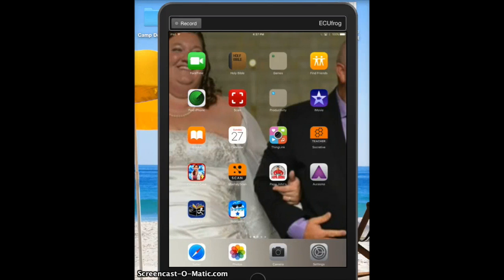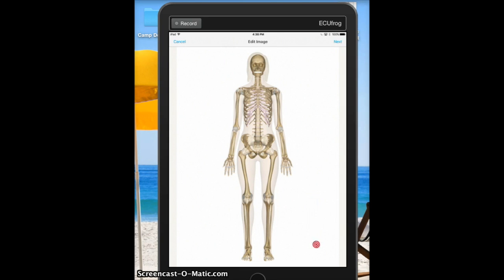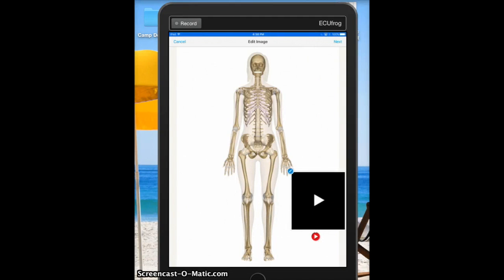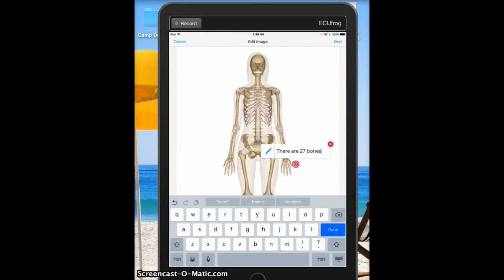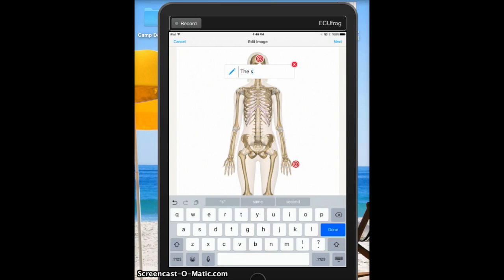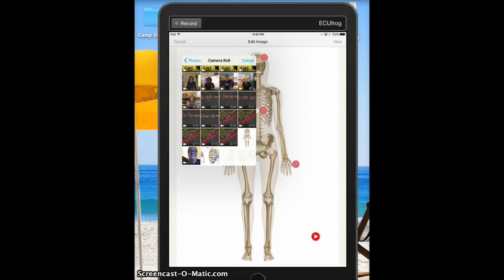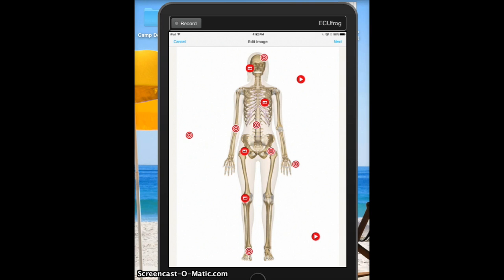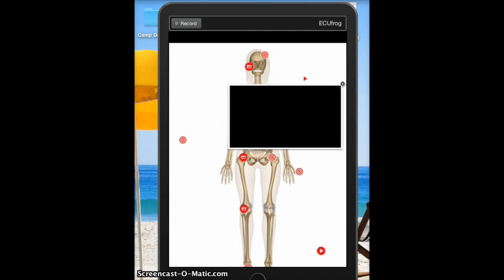How to use the iPad App Thinglink